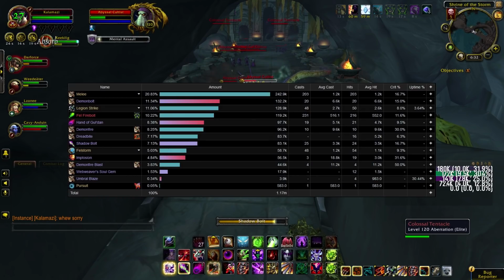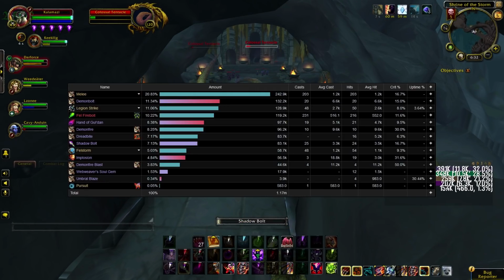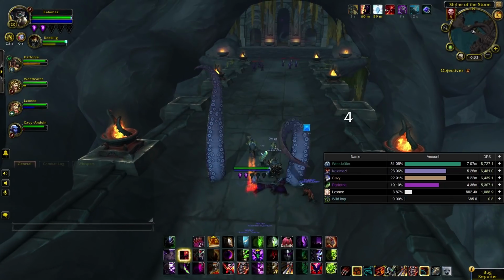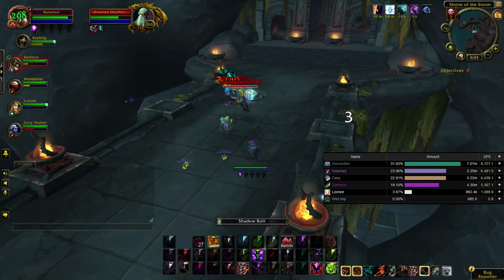Battle for Azeroth (Beta) - HEROIC Shrine of the Storm! Demonology Warlock with Logs and Breakdown!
Today we are taking a look at HEROIC Shrine of the Storm on the Battle for Azeroth Alpha! Heroic was definitely a bit harder than normal at 305, but the tuning felt pretty much spot on. It was nice to start seeing some of the Heroic and Mythic mechanics that the bosses have now as well!